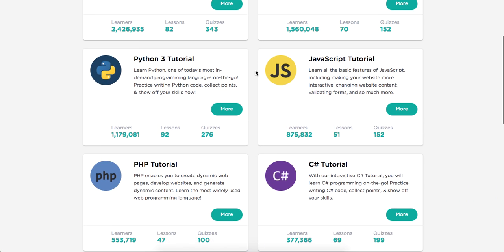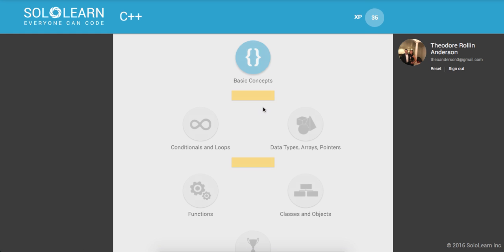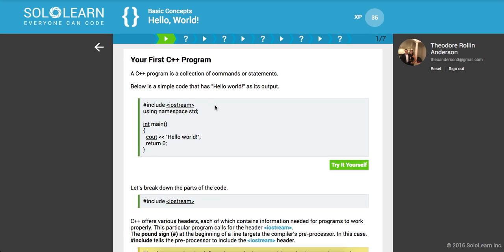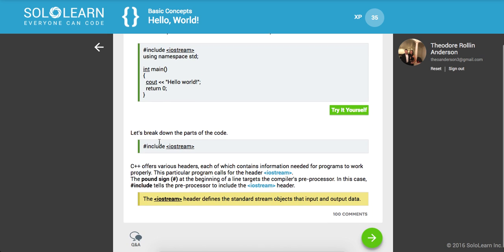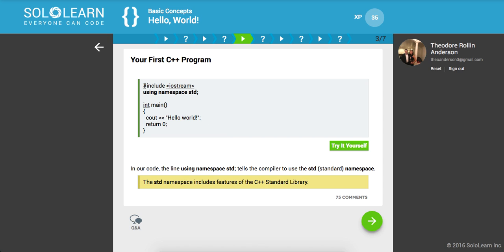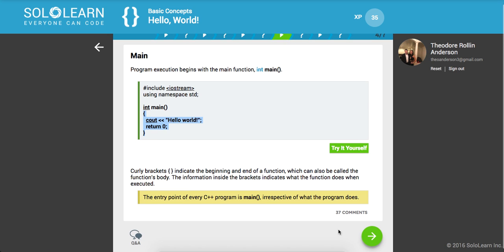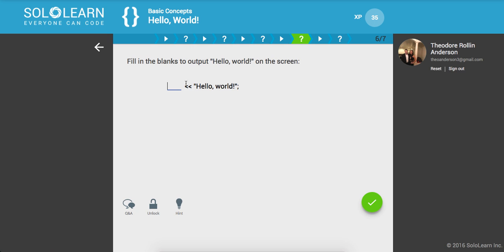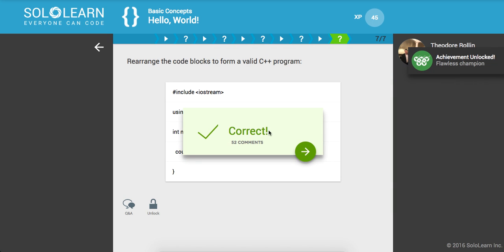Introduction To C++ Part 1: SoloLearn.com